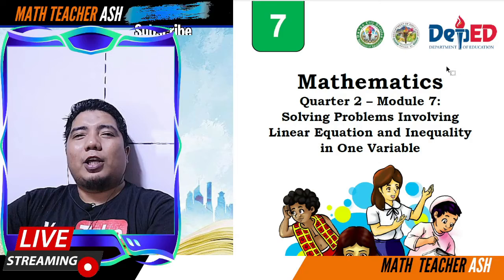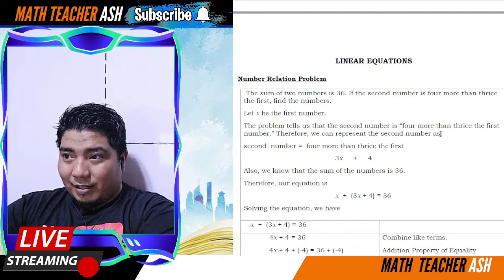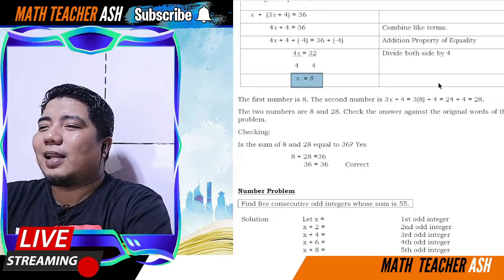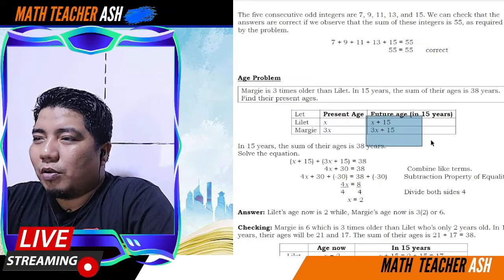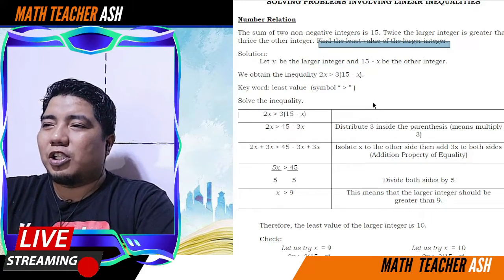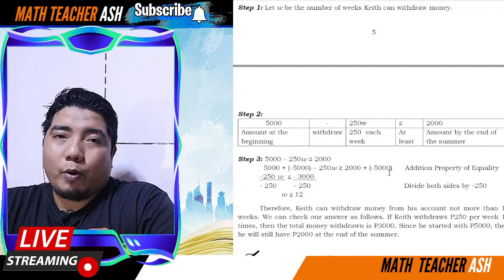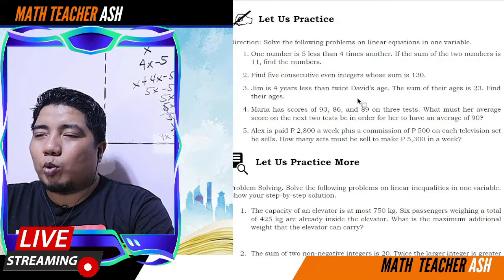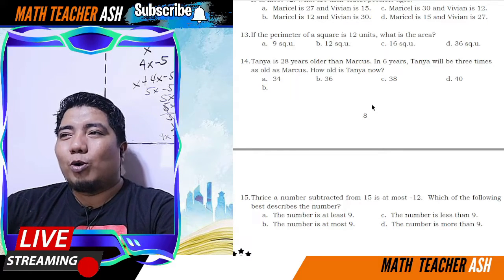MATH 7 Module Discussion Quarter 2 Module 7 | Problem Solving on Linear Equations and Inequalities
Schedule:
2pm onwards on
Happy learning.

USB Hub 4in1
2nd Monitor

linear equation and inequality in one variable,
solving linear equation and inequality in one variable,
linear inequalities,
solving linear equation in one variable,
linear equation,
how to solve a linear inequality in one variable,